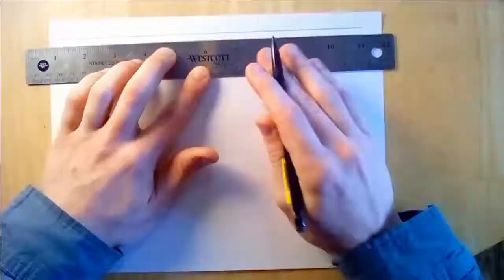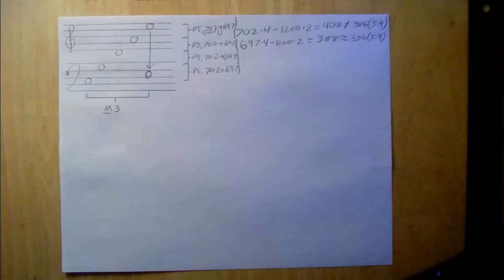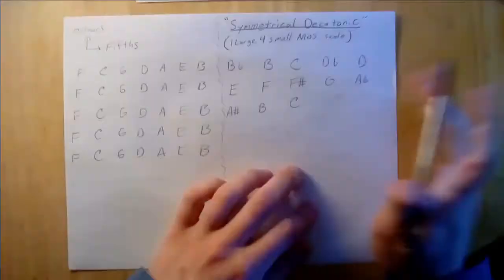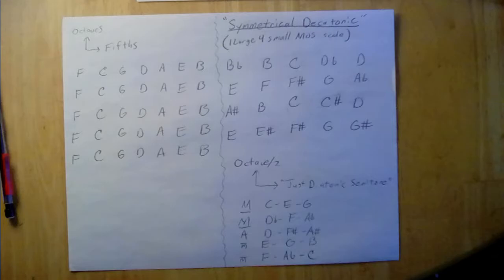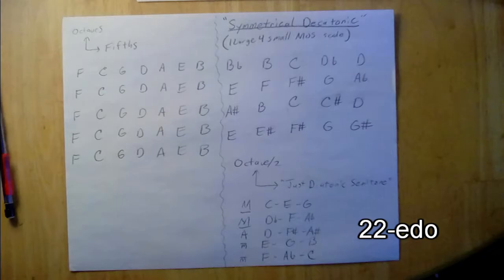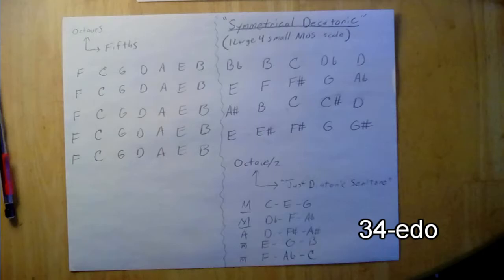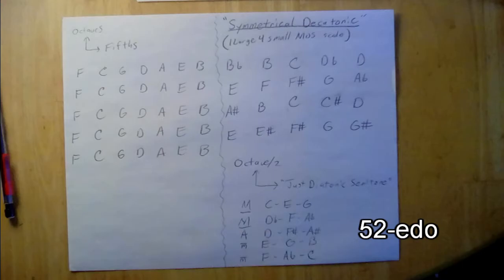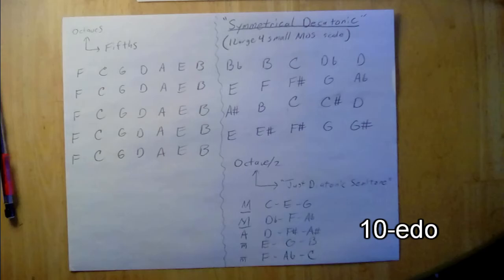Pajara Temperament Tutorial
bitcoincash:qzd2fs8k2agxsz9acmu9x9rxftrsy6ndcsk5xjyqj5

The background music is Gareth Hearne's Agnus Dei along with my organ accompaniment.